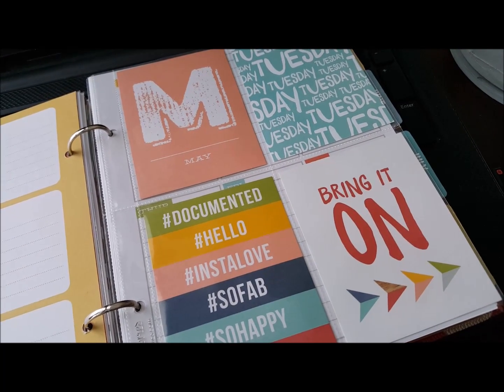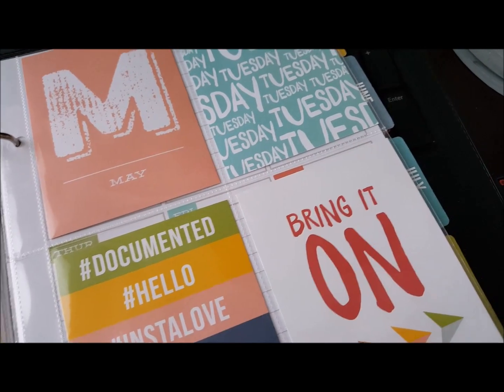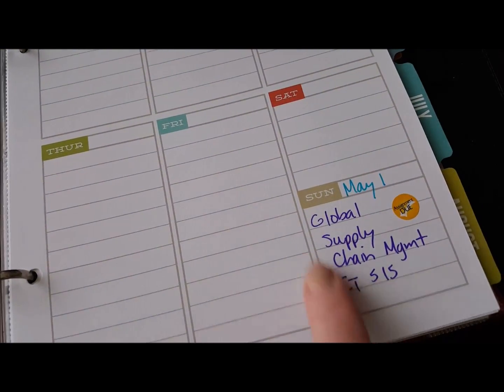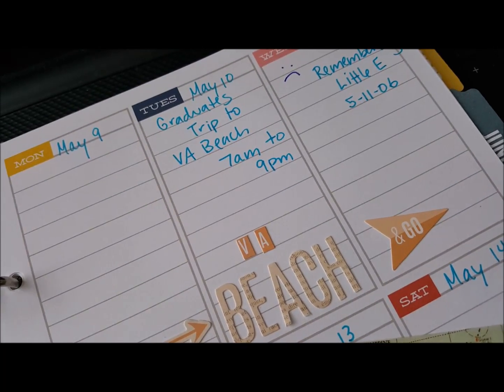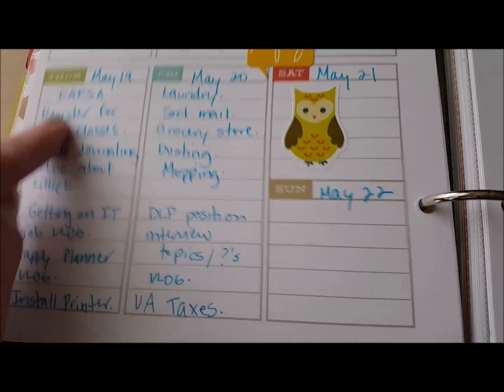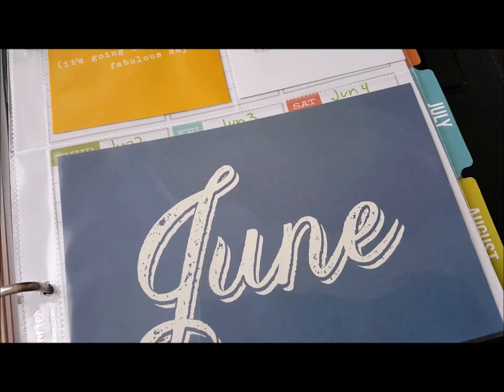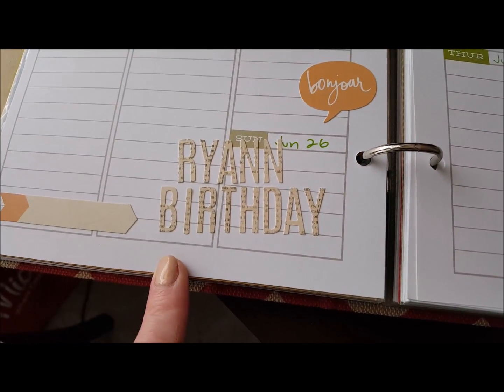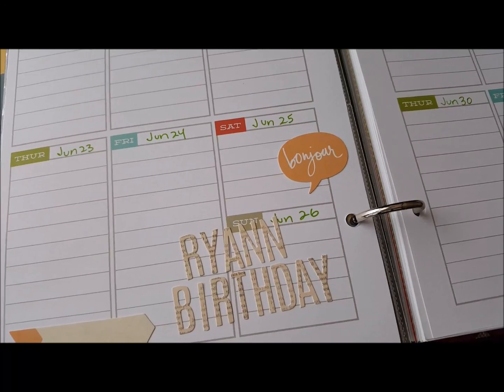Plan With Me Sn@p Planner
Check out my Sn@p Planner, found some new stickers at Michael's.